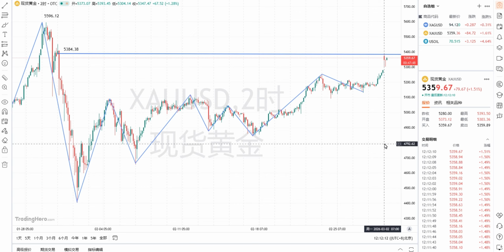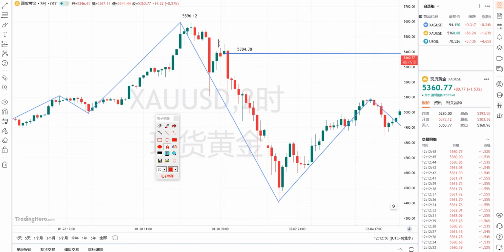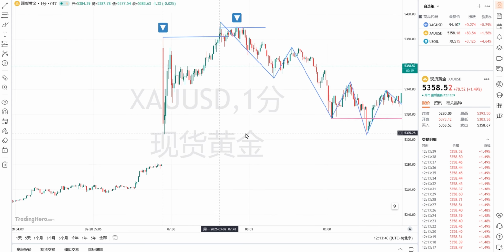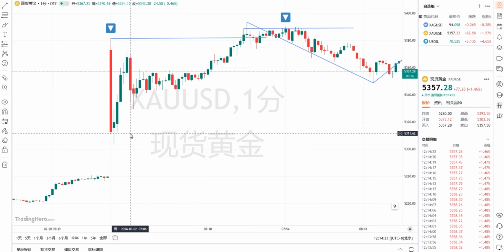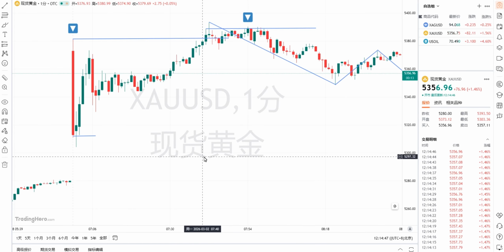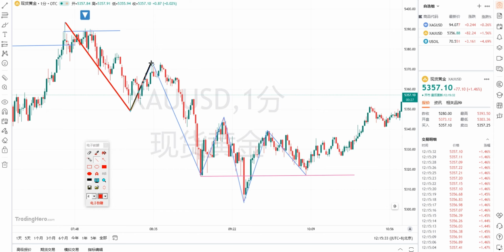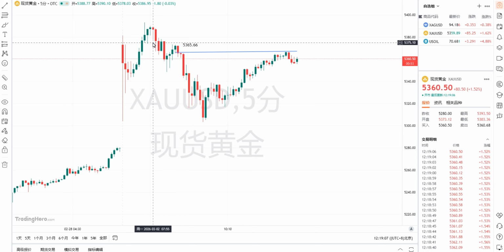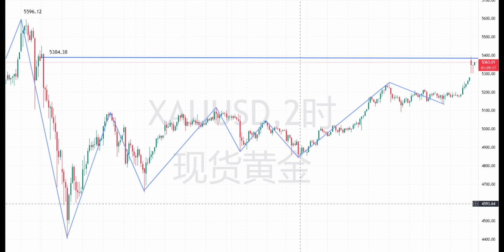XAU Gold Trading: Top Pattern & Divergence in 1-Minute Chart | 缠论顶分型+背驰段，精准空单成本置换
This video provides a detailed review of today's gold trading operations during the Asian morning session. Based on the 2-hour resistance level at 5384 identified over the weekend, the trader seized entry opportunities on the 1-minute chart. Through precise pending take-profit orders and cost replacement, he successfully raised his average cost amid volatility and ultimately kept a base position. The video applies concepts from Chan's theory such as top patterns and divergence segments, illustrating dynamic adjustments based on level conversions, offering viewers a complete analysis of the trading decision-making process.

本视频详细复盘了今日亚洲早盘黄金交易的实战操作。基于周末分析的2小时压力位5384，交易者在1分钟图表上捕捉到开仓机会，通过精准的挂单止盈和成本置换，在波动中提高了持仓成本，并最终保留底仓观望。视频中运用缠论顶分型、背驰段等概念，展示了如何根据级别转换进行动态调整，为观众提供了一次完整的交易决策过程解析。